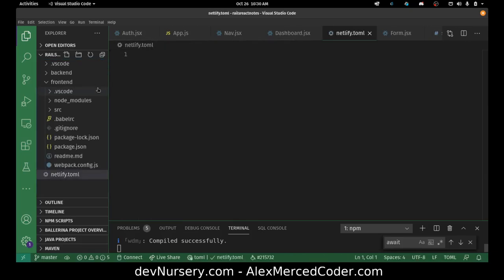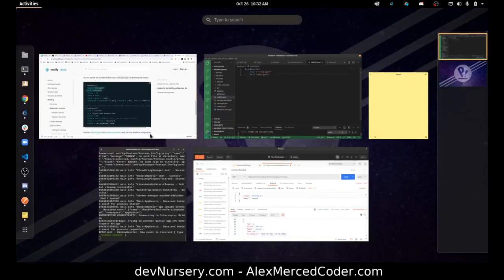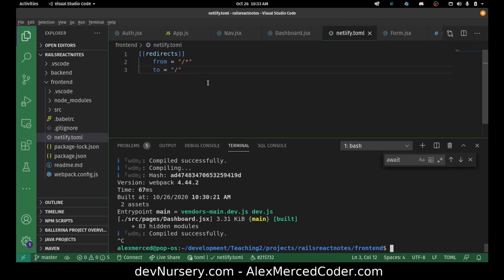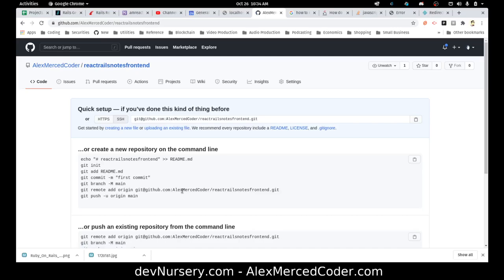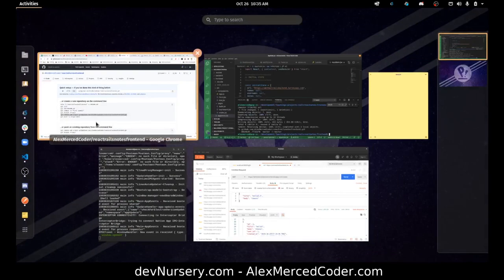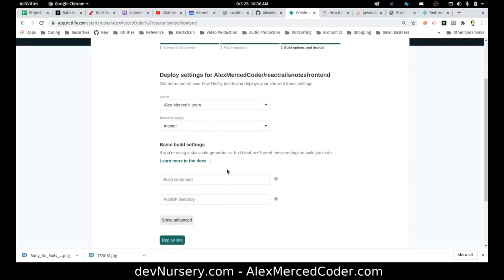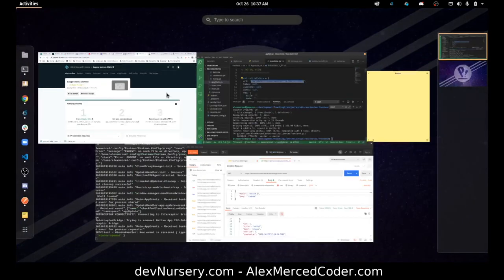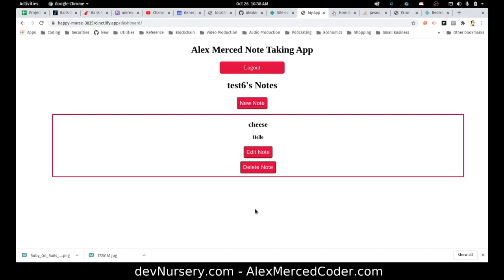AM Coder - AM Coder - Ruby on Rails + React #11 - Deploying the Frontend React App to Netlify